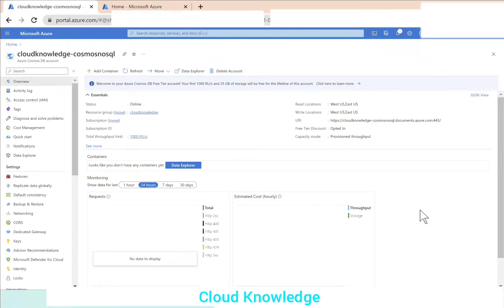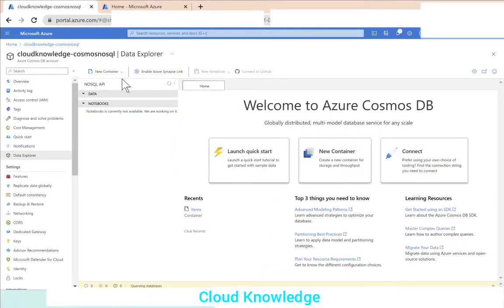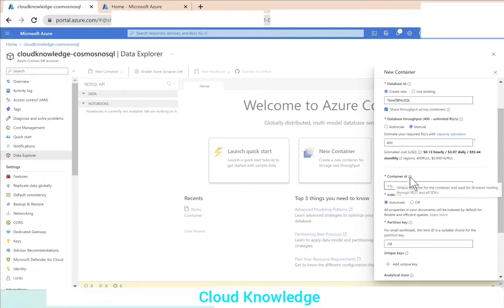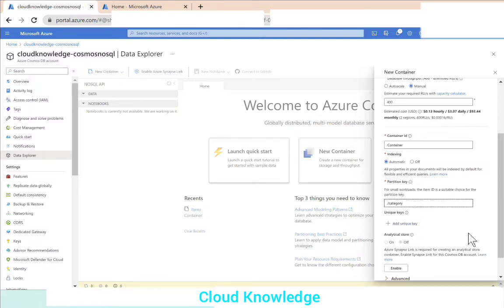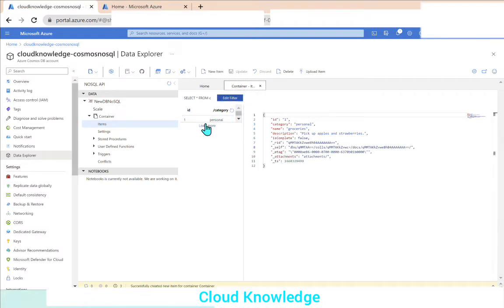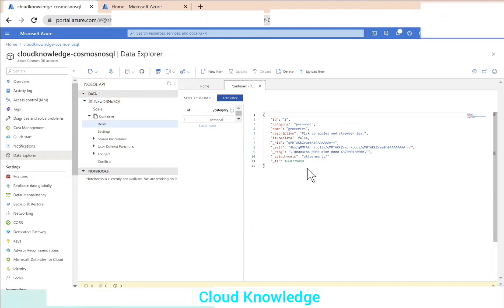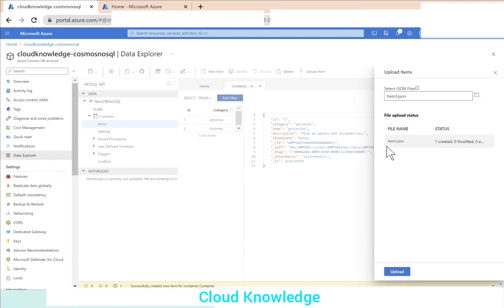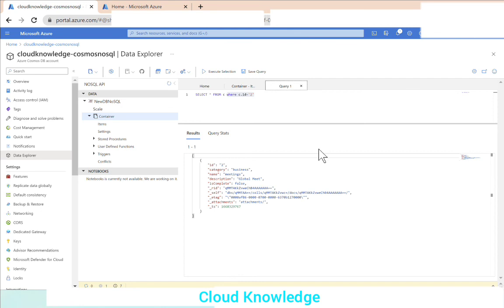Create Document in NoSql Cosmos DB | Create Database, Containers , Items, Retrieve Data from Cosmos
Create First Document in NoSql Cosmos DB | Create Database, Containers , Items, Retrieve Data Cosmos